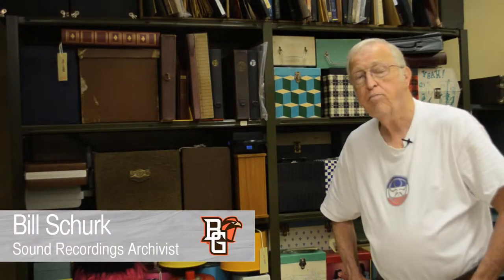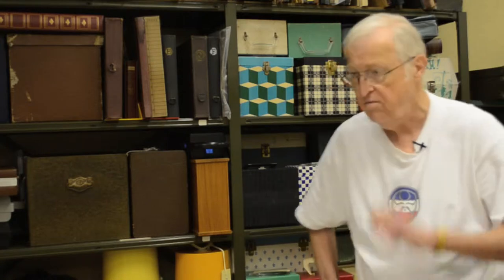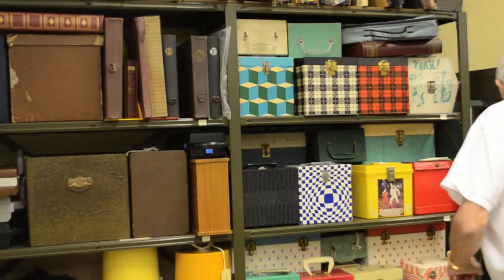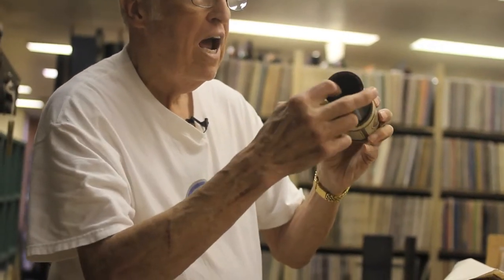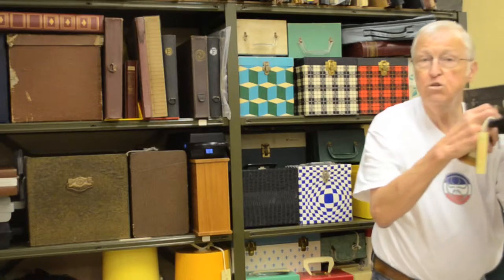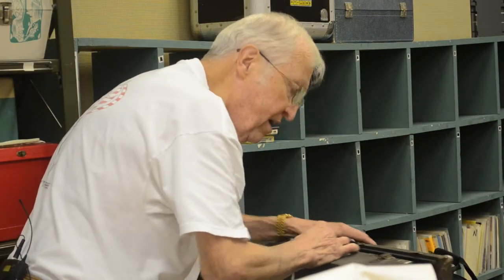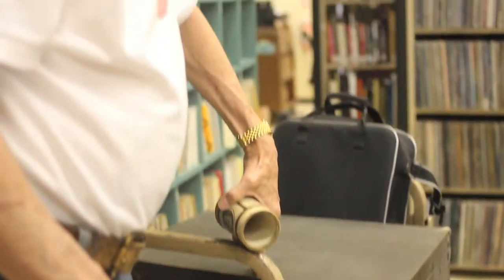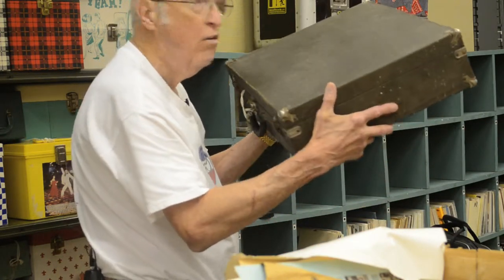Bill Schurk | Cylinder Recordings & Their Carriers